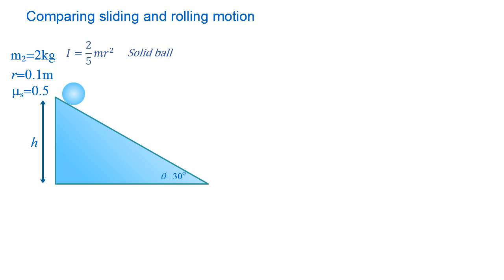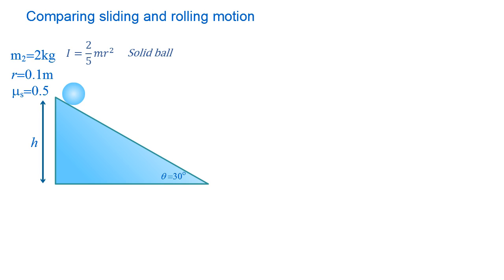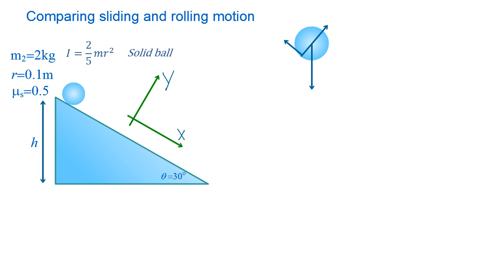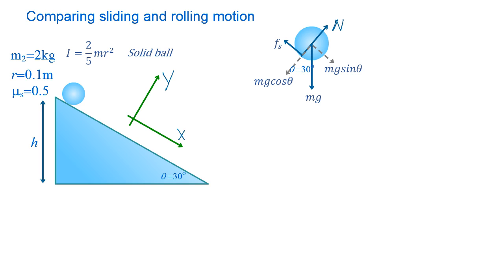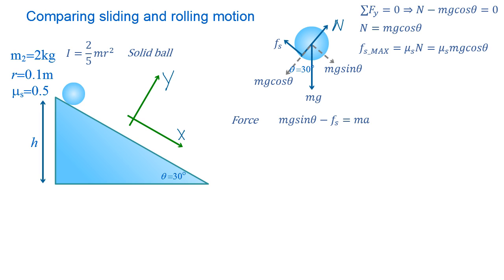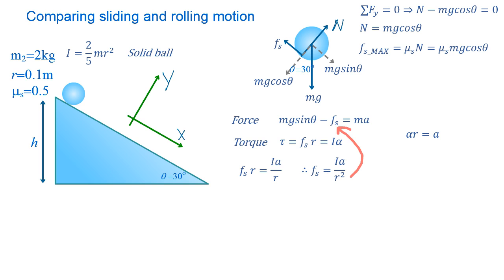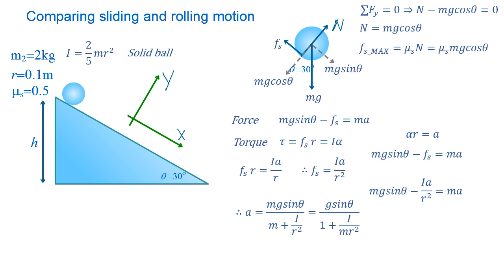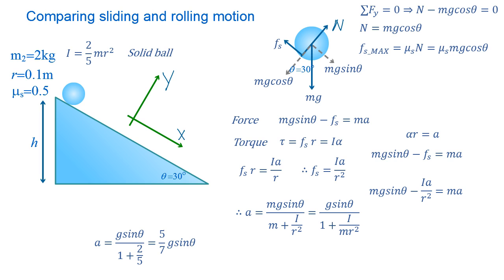Physics Mechanics Rolling Ball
A ball rolling down a ramp without sliding, find it linear acceleration. Ask questions and find answers at LeiAcademy.org